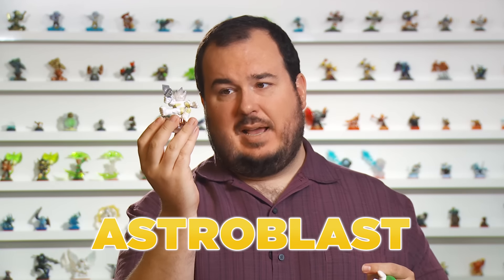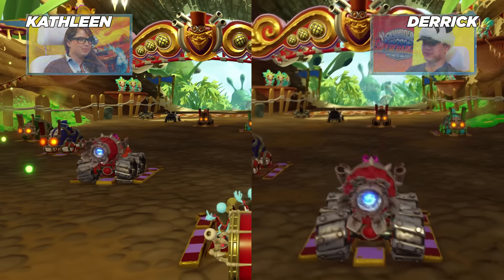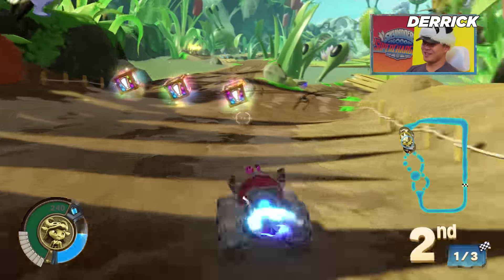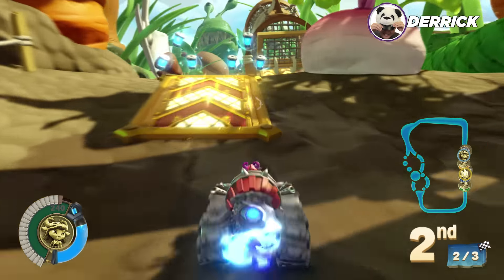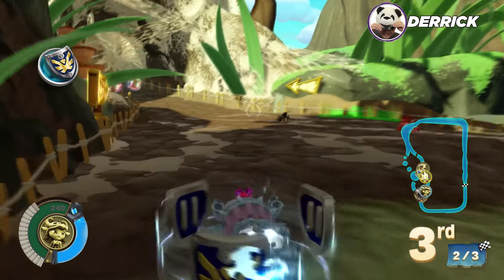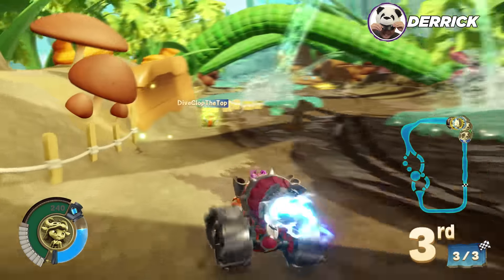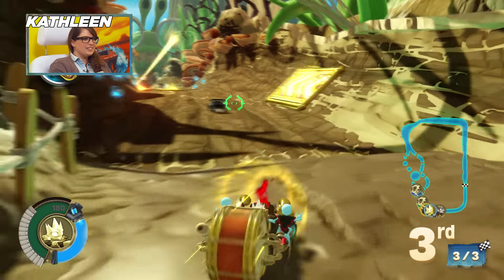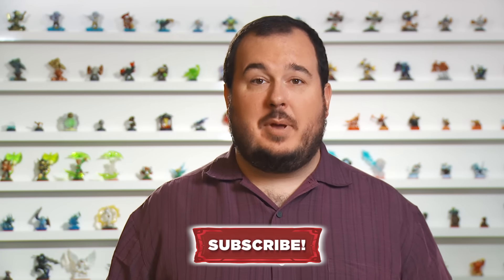Let’s Race Skylanders SuperChargers: Chompy Garden, Thump Truck and Crypt Crusher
It's on! A couple of Skylanders fans go head-to-head in SuperChargers racing mode. This episode features Thump Truck, Crypt Crusher, Splat and Astroblast racing at Chompy Garden.

Skylanders SuperChargers is out now.